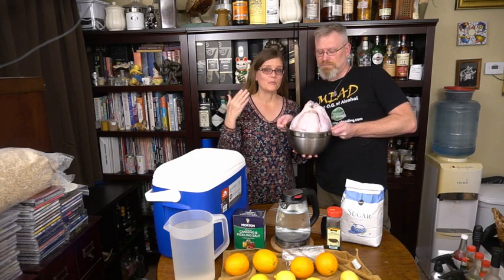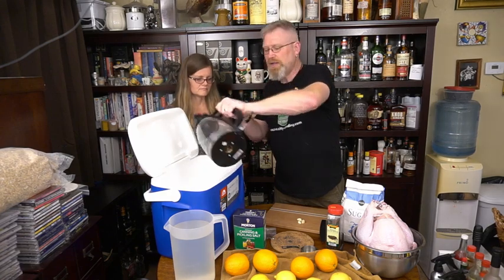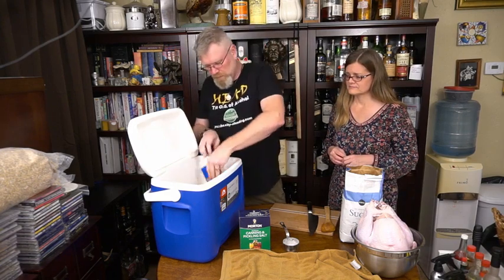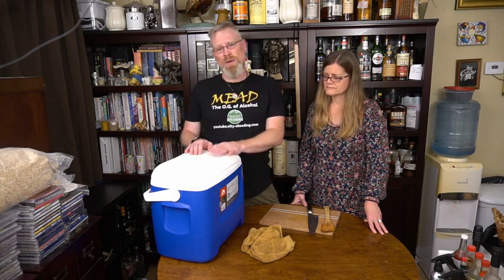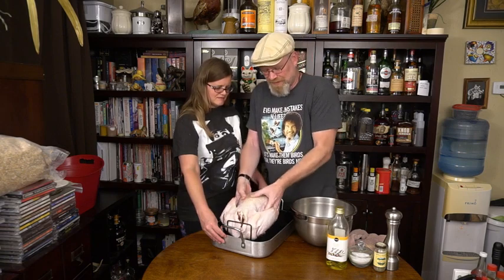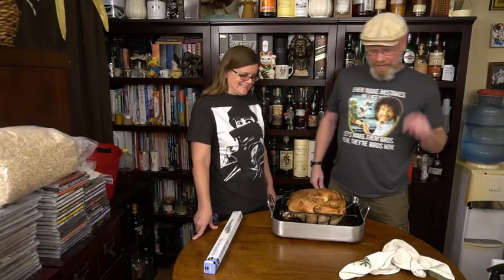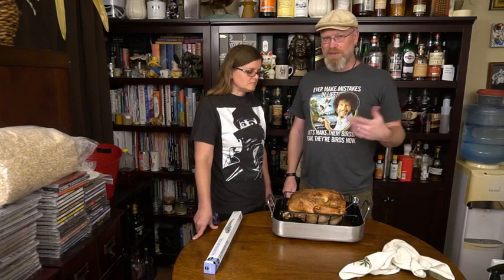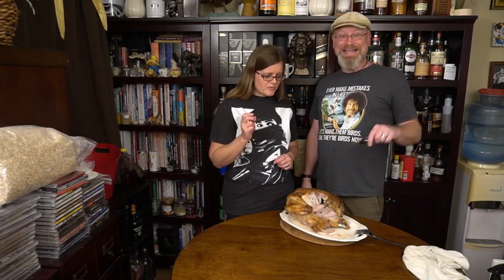Crispy Brown Turkey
How to Brine and Cook a Thanksgiving Turkey (Whether or not you think you should brine your turkey, you should.  So many people tell us the horrors they experience cooking turkey for Thanksgiving.  It's not that hard!  Really!  Anyone can do this and make a great tasting turkey this Thanksgiving!

Some things you might find useful:
* Kosher salt
* Electric Kettle
* Igloo cooler
* Shun knife (love this knife)
* Black peppercorns
* Roasting Pan